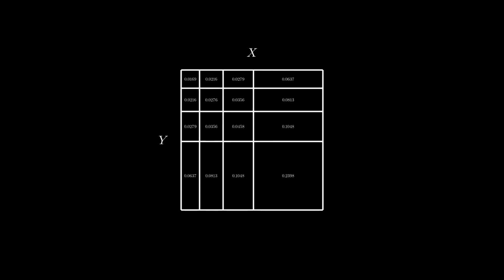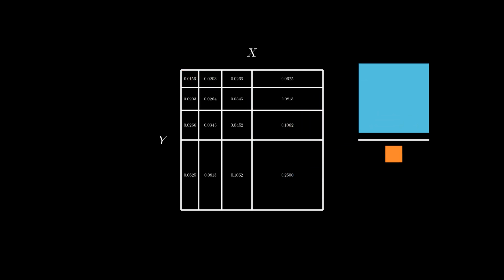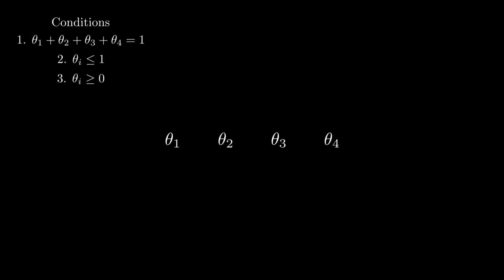The Independence Assumption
Starting from a very brief overview of joint distributions, here I try to intuitively present what happens when we assume the independence of Random Variables.